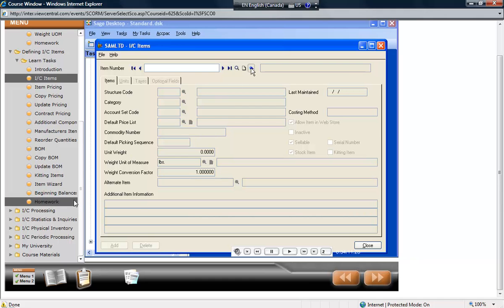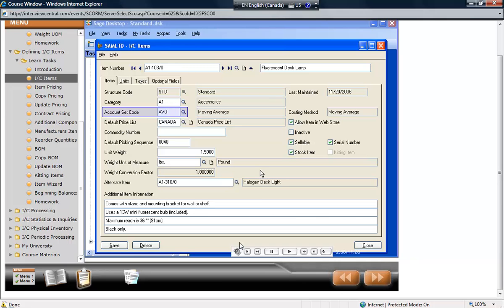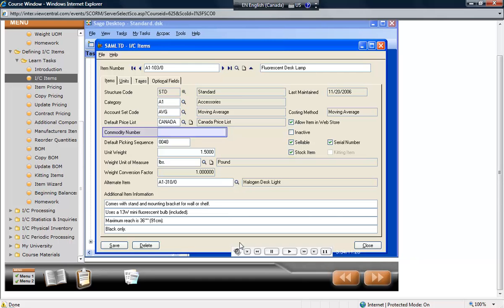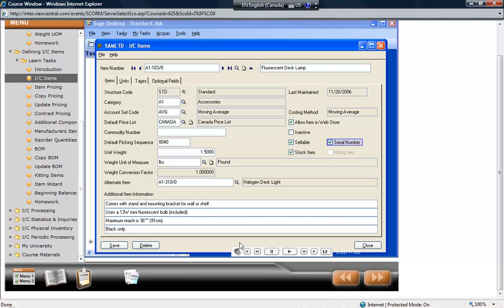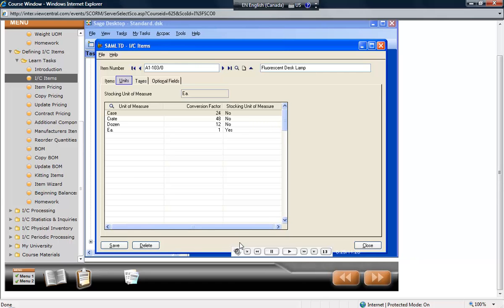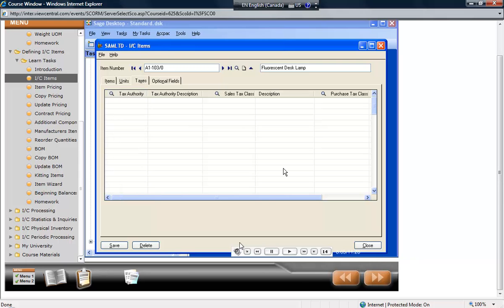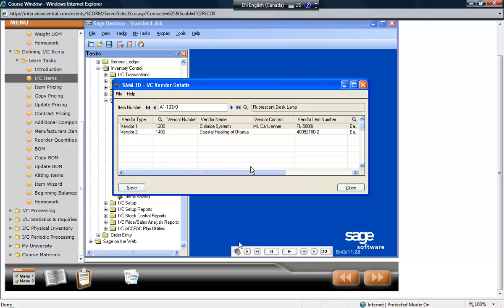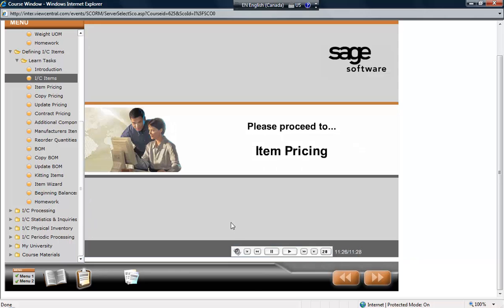Accpac 055 Feature v54 IC Defining Items IC Items